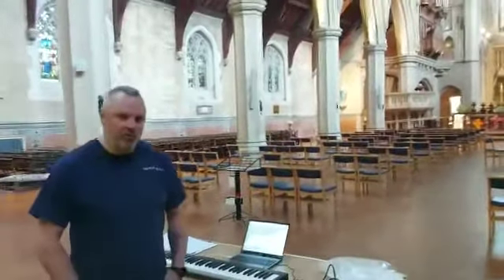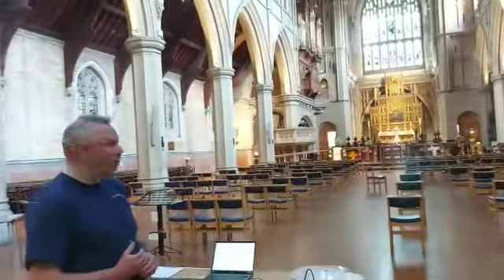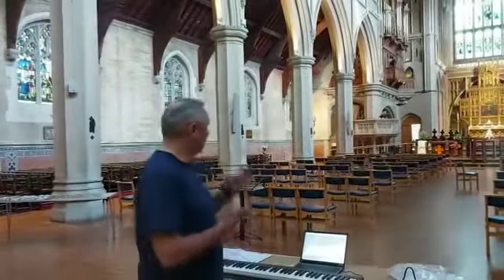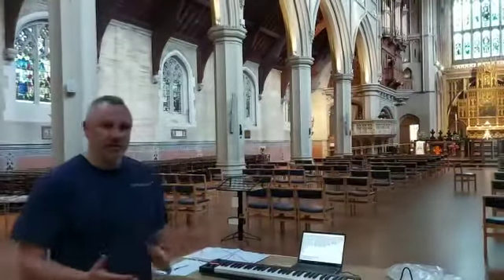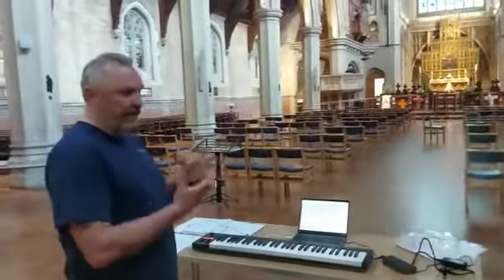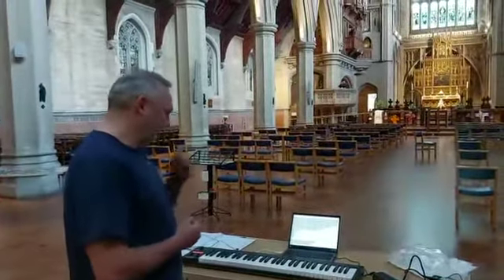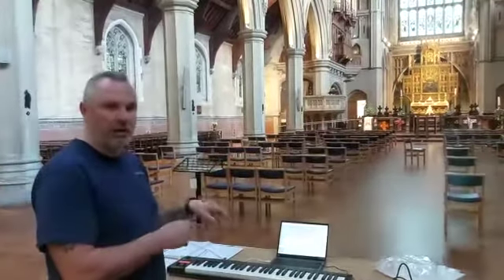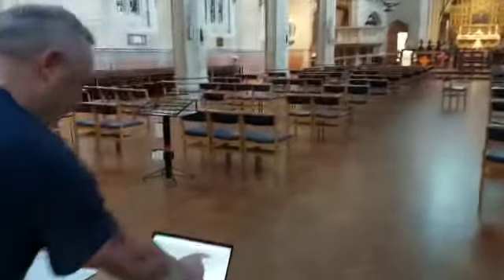Diapason Heaven at St Mary’s Church, Portsea : The Organ Project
James Atherton, Head Voicer at Nicholson & Co. Ltd., shares the newly restored diapasons of our 1889 J.W. Walker & Sons pipe organ. A new wireless voicing system (similar to our Wireless Organ Project) allows the organ to be played from anywhere in the church.